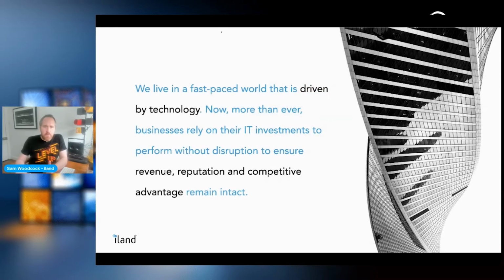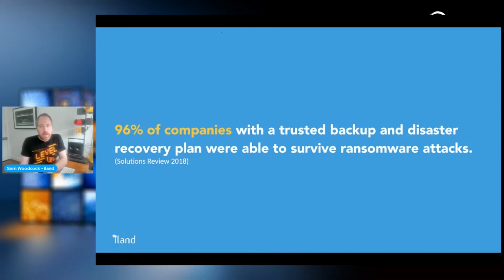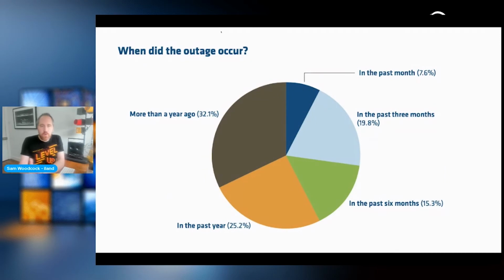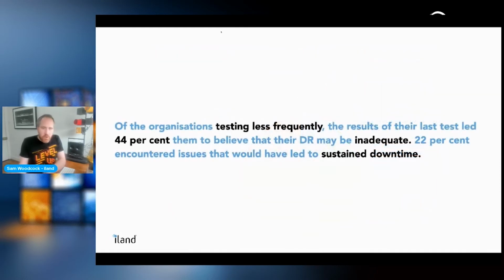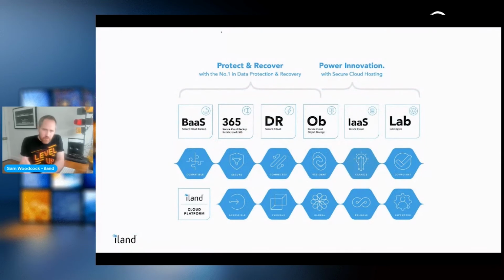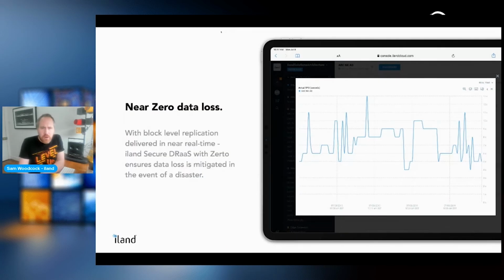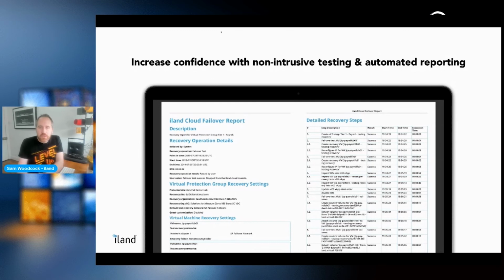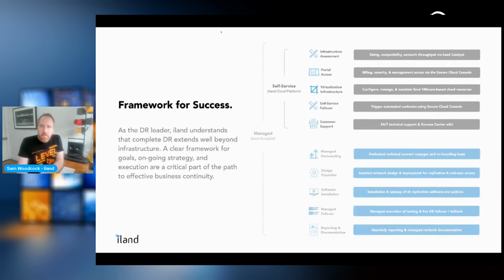Avoiding the issues with DRaaS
Most talk of disaster recovery focuses on genuinely rare scenarios – terror attacks or freak weather events. The reality is rather more mundane – and surprisingly frequent according to the contributors to this exclusive research… When someone hits ‘delete’ when they really shouldn’t have, when the AC in the DC goes down and takes the racks with it, when workmen drill through ‘that’ cable and the lights go out - even a simple trip accompanied by a tragically placed coffee cup.

We recently surveyed 150 technical and business decision makers from organisations drawn from a wide cross section of UK enterprises, each employing a minimum of 500 people, to investigate the real-world experiences of enterprises when disaster strikes.